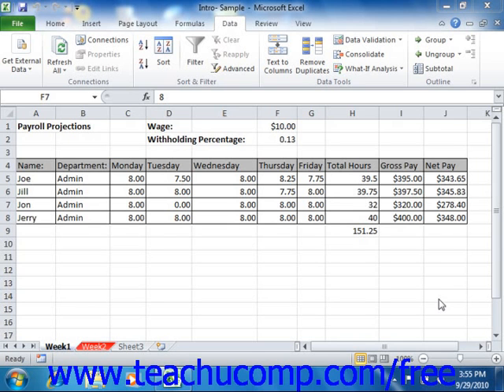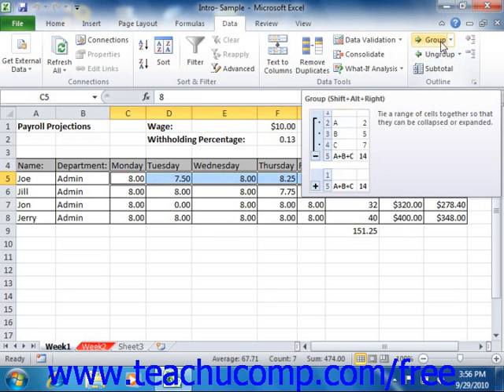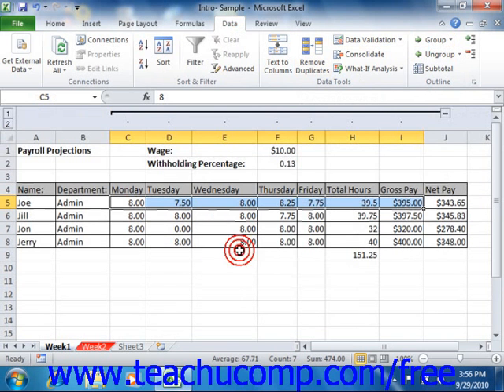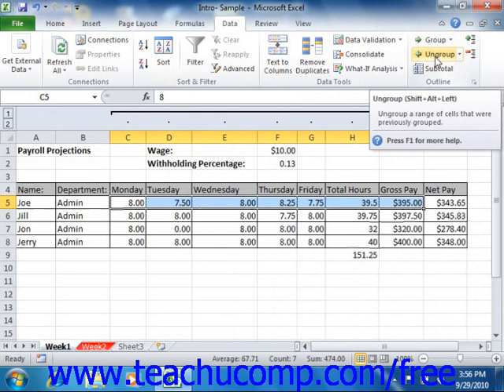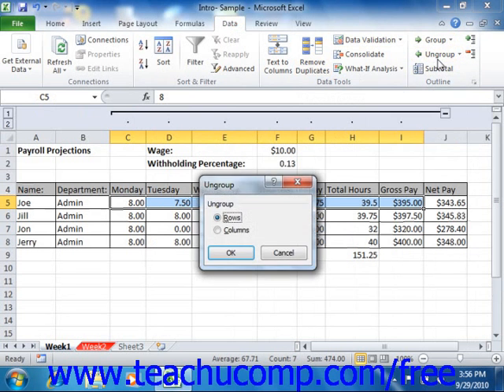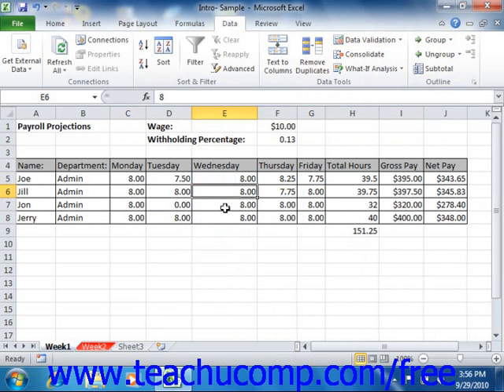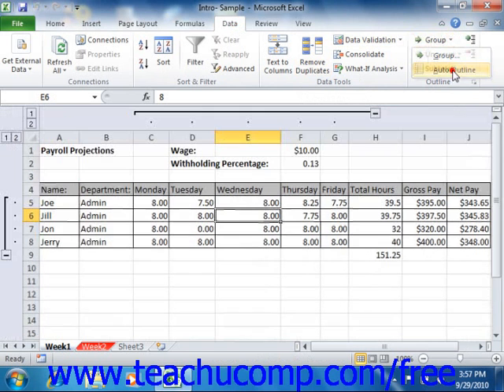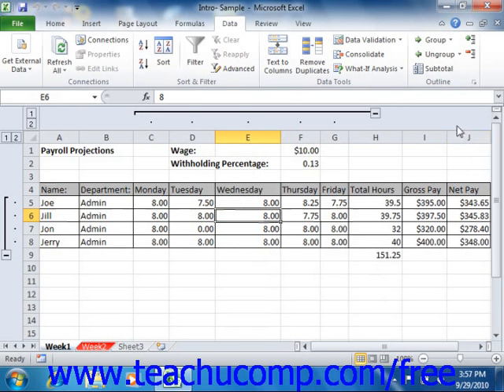Excel 2010 Tutorial Applying and Removing Outlines Microsoft Training Lesson 18.2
Learn how to apply and remove outlines in Microsoft Excel A clip from Mastering Excel Made Easy v. 2010. - the most comprehensive Excel tutorial available. Visit us today!